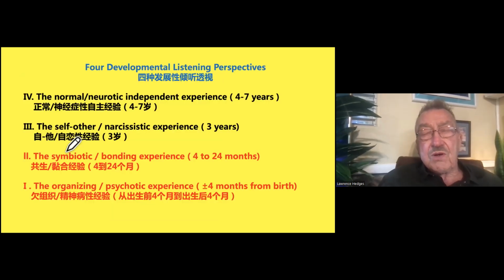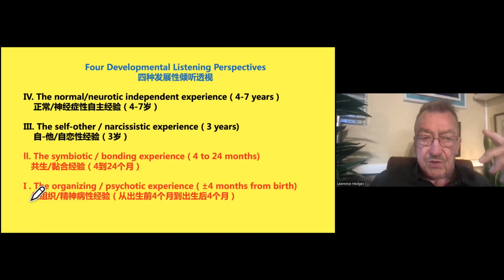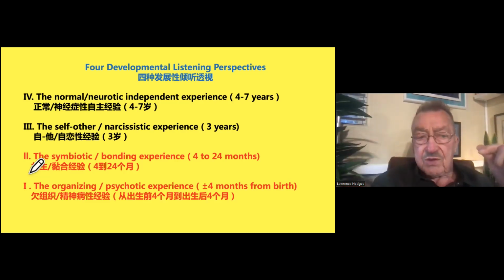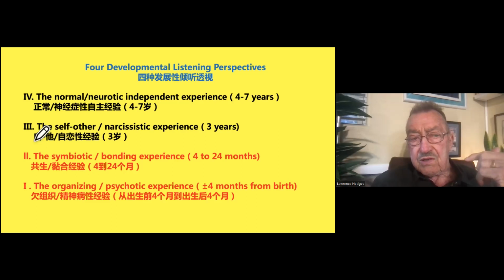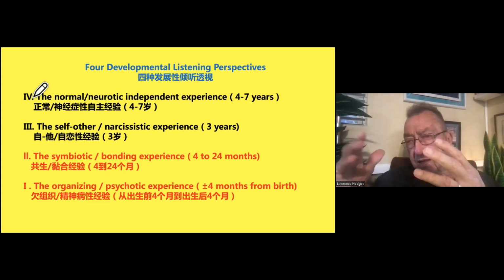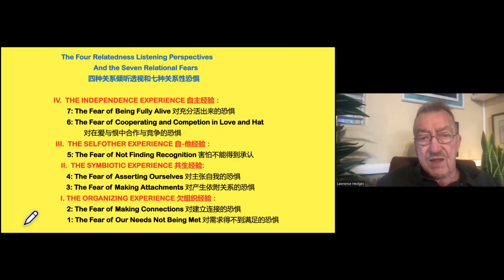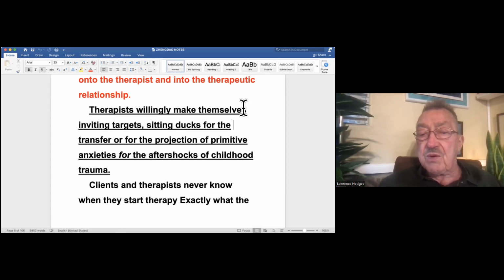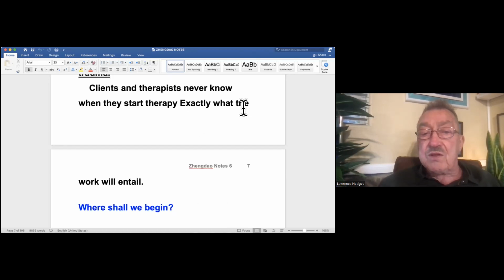Zhengdao Lecture 6